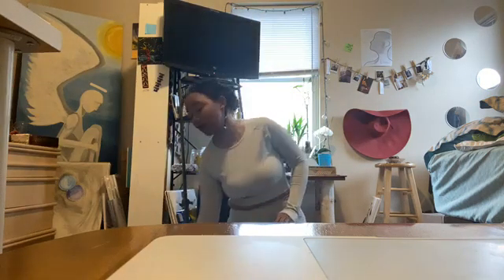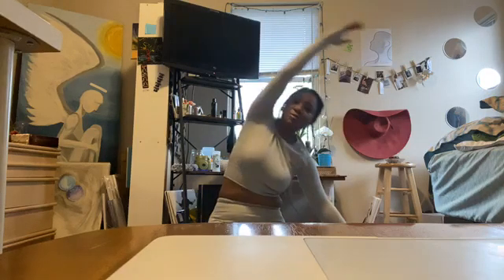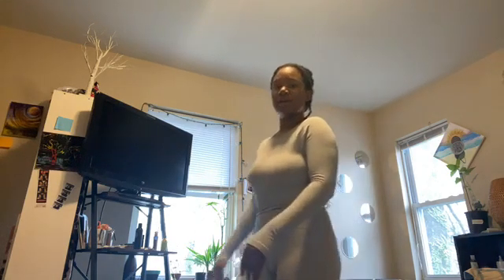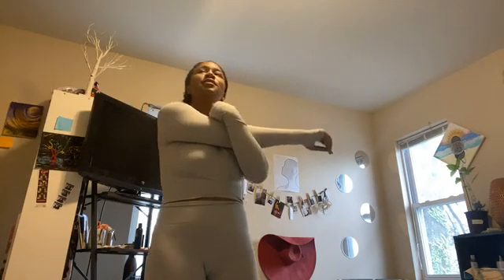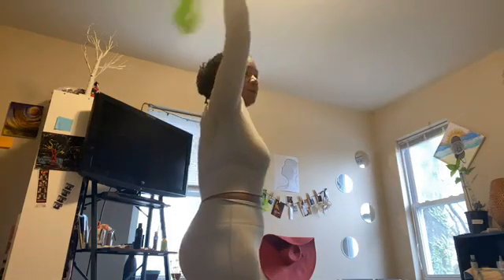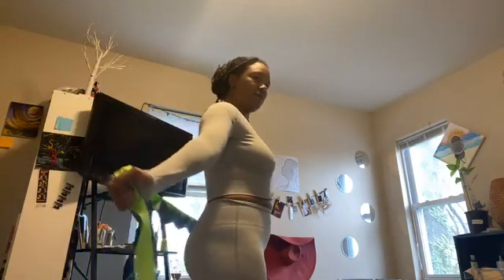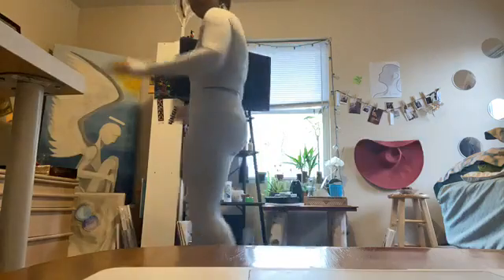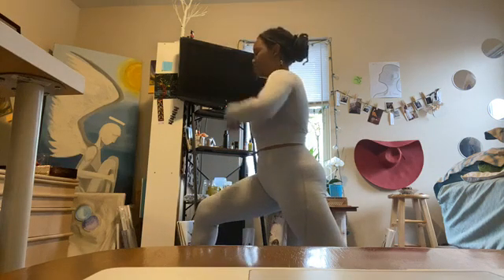Brain Break - Midday Stretch with Namarah 1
Rock to the Future is a Philadelphia nonprofit that provides free and low cost music education after-school, in school, and over the summer. We create an environment where kids of all ages and abilities feel confident, safe, and respected enough to perform on stage. No matter what instrument or music style they choose, we create the support structure that allows our students to explore and grow in a safe environment. Rock to the Future prepares Philly youth for every stage!